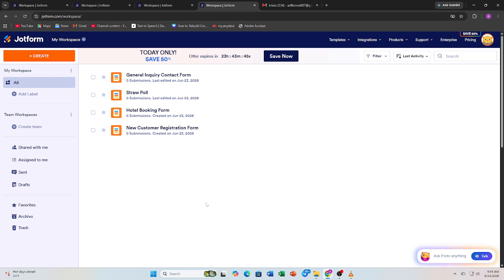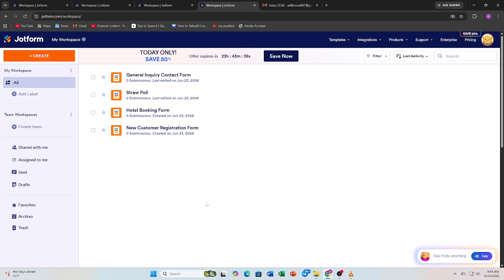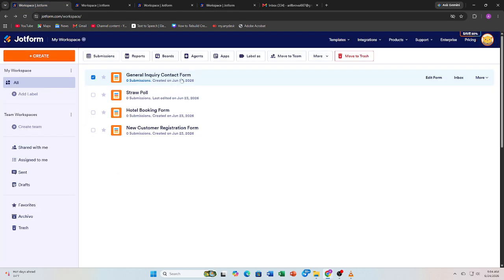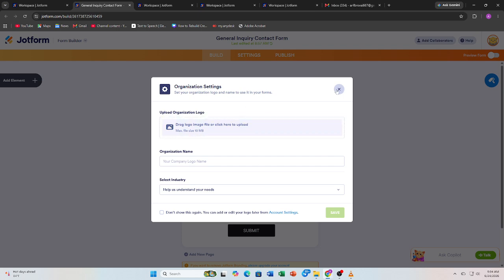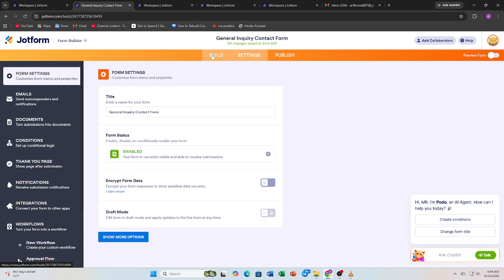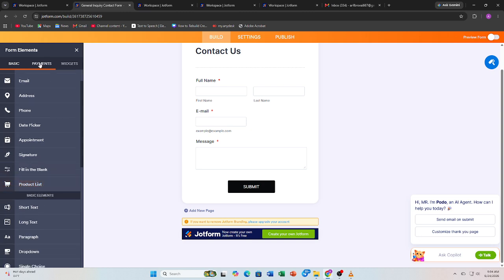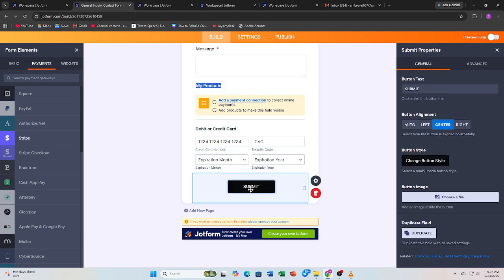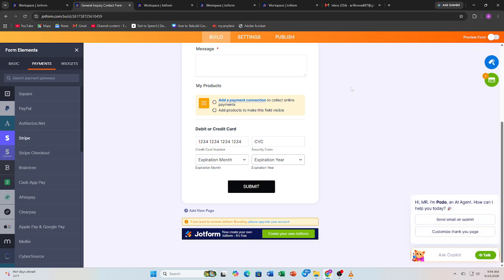How to Collect Payments with Jotform Full Guide 2026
Learn how to collect payments with Jotform with this complete 2026 guide. This step-by-step tutorial explains how to set up payment forms in Jotform so you can accept online payments for products, services, registrations, donations, and more. Learn how to add payment integrations, connect Stripe, PayPal, Square, and other processors, configure pricing fields, calculate totals, apply discounts, and customize checkout experiences. Discover best practices for secure payment collection, order management, customer experience, workflow automation, and online business growth. Whether you're a beginner, freelancer, business owner, educator, nonprofit organizer, or event manager, this guide covers everything you need to know about collecting payments with Jotform in 2026.